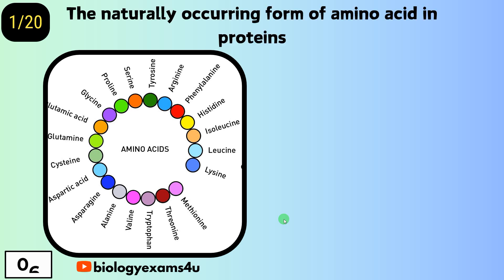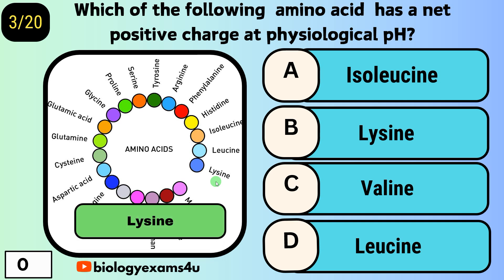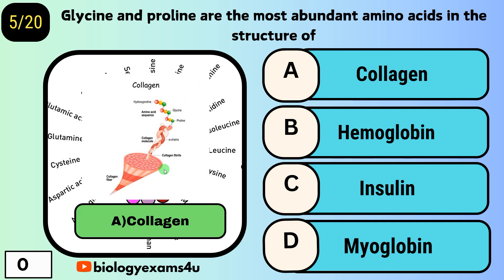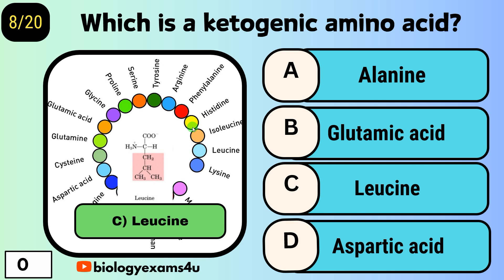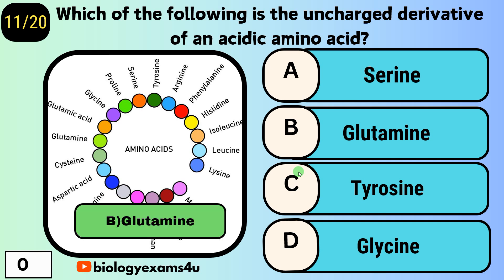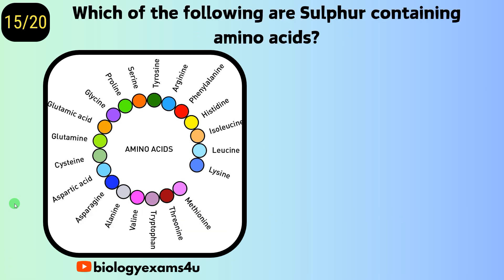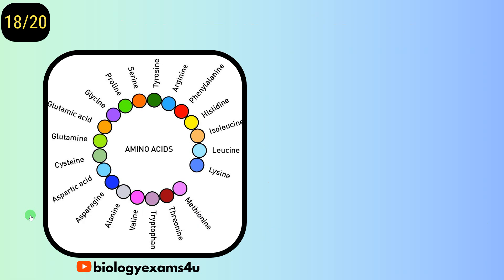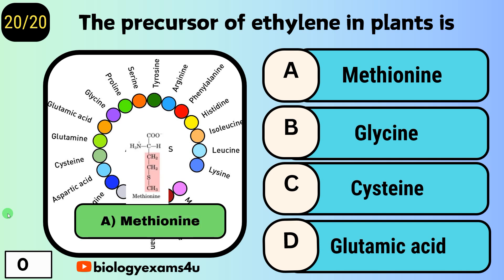👉Amino Acid Quiz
20 Questions on amino acids. you have 7 seconds to answer.